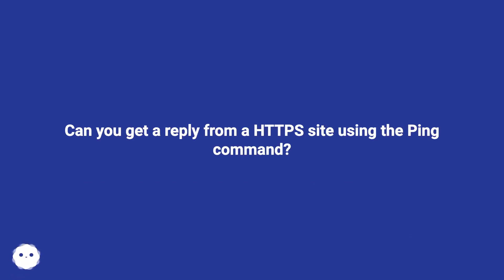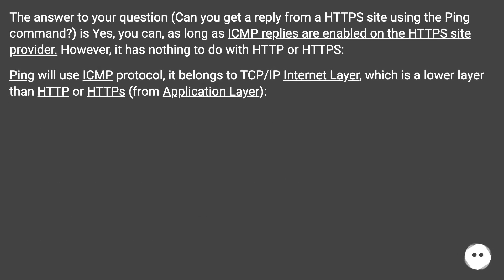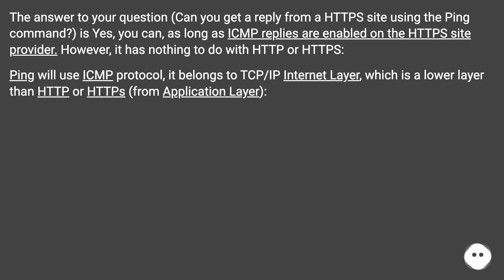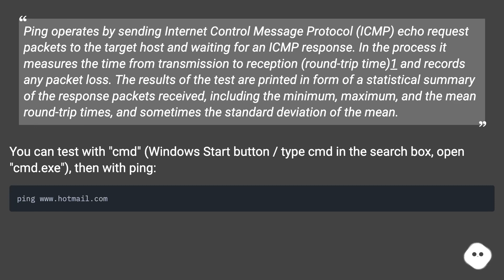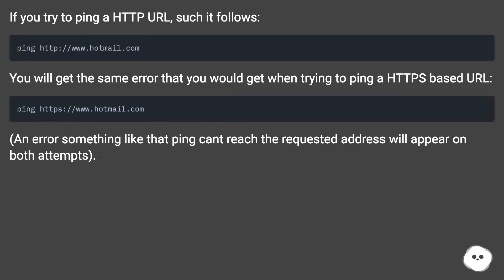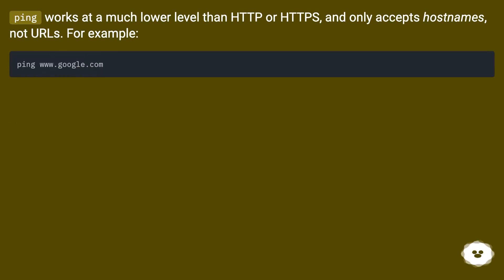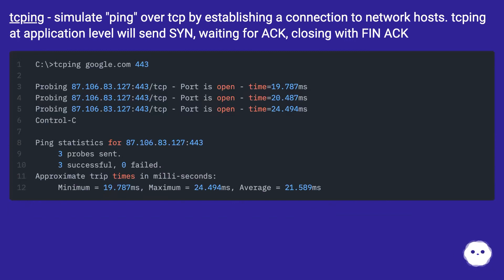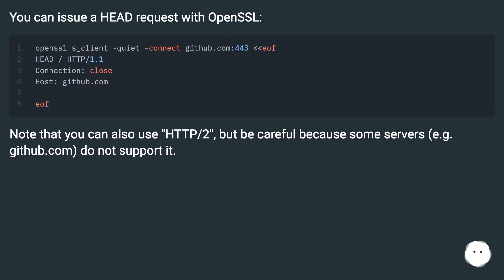Can you get a reply from a HTTPS site using the Ping command?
Chapters
00:00 Can You Get A Reply From A Https Site Using The Ping Command?
00:20 Accepted Answer Score 44
01:43 Answer 2 Score 24
01:58 Answer 3 Score 14
02:23 Answer 4 Score 3
02:40 Thank you